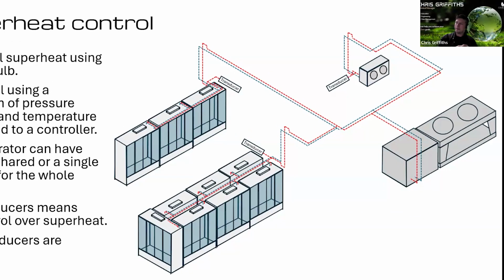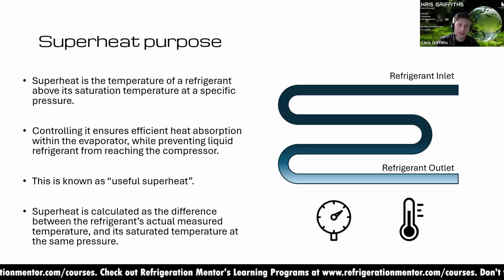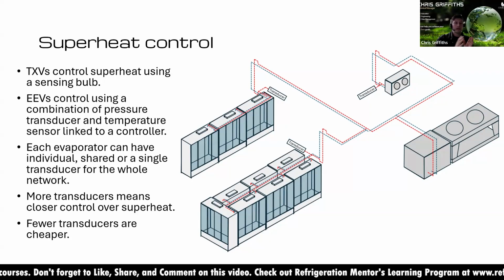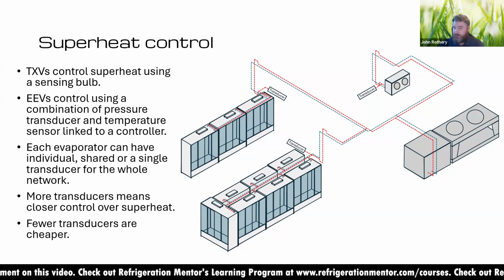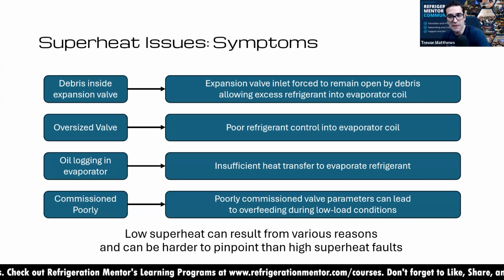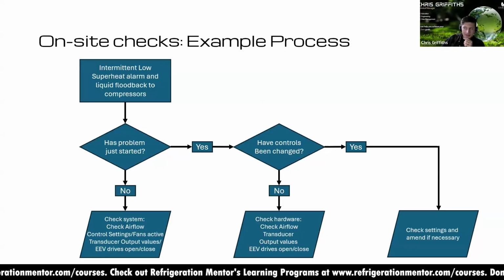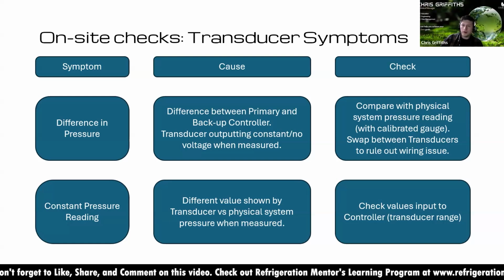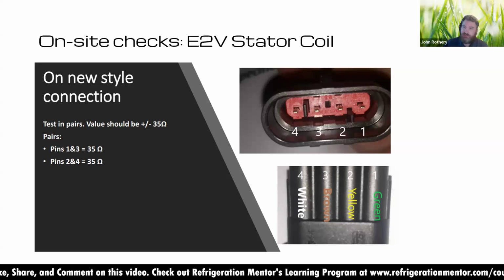Superheat, Controls and Common Issues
Struggling with electrical issues on service calls?

Join this FREE ELECTRICAL TROUBLESHOOTING training so you can troubleshoot with more confidence and fewer callbacks.

In this episode of CO₂ Experts, I sat down with Chris Griffiths from Omega Solutions to break down everything you need to know about superheat control and common issues in refrigeration systems.

We covered:
✅ The Purpose of Superheat
✅ Superheat Control: Low vs. High Superheat
✅ Common Superheat Issues & Symptoms
       - Debris inside the expansion valve
       - Oversized valve problems
       - Oil logging in the evaporator
       - Poor commissioning mistakes
✅ High Superheat vs. Low Refrigerant Charge
✅ On-Site Checks & Troubleshooting
      - Example process for diagnosing issues
      - Transducer symptoms to watch for
      - Checking the EEV filter & E2V stator coil
      - Control settings for proper superheat management

If you're in supermarket or commercial refrigeration and want to improve your understanding of superheat control, this is a must-watch!